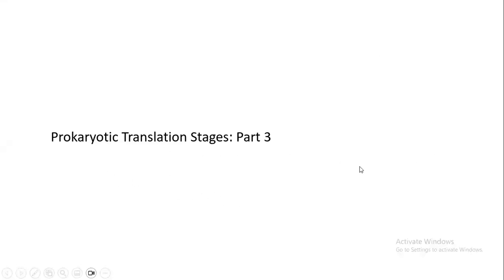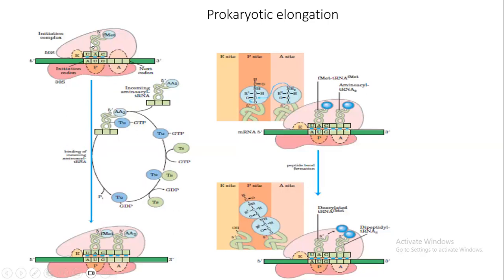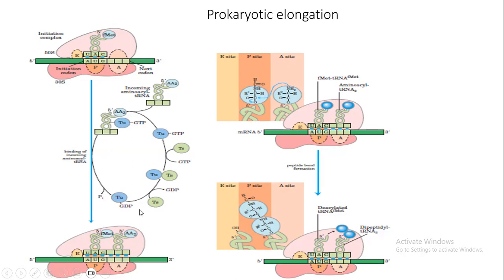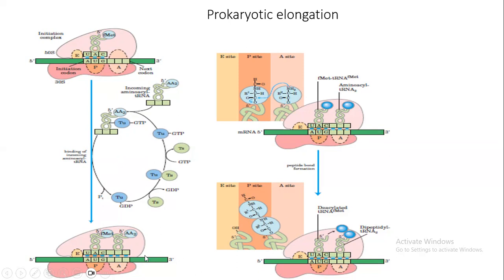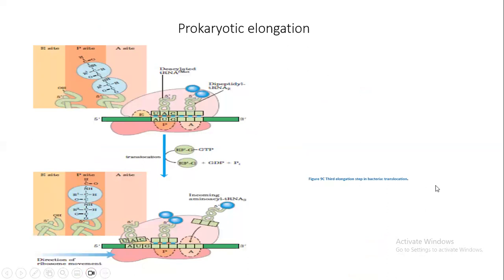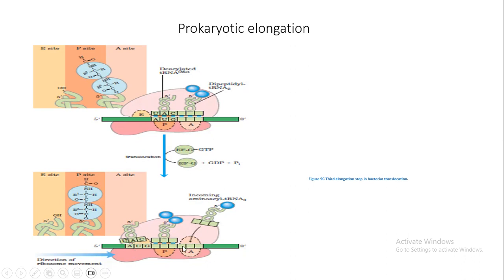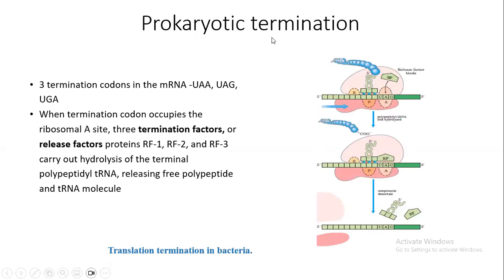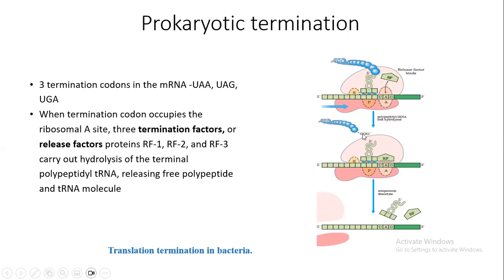Prokaryotic translation part 3